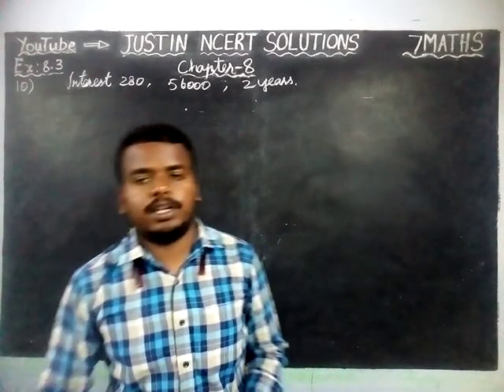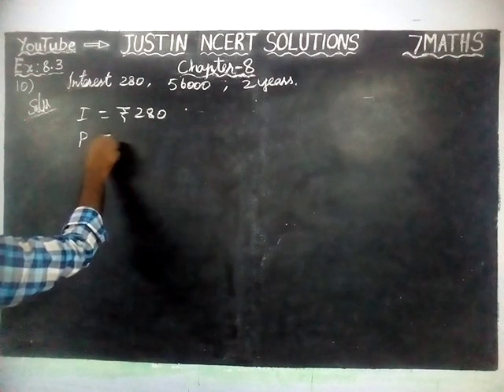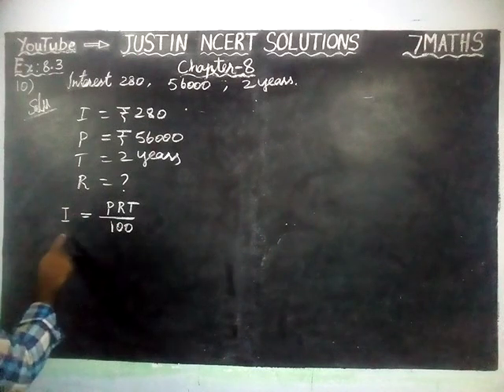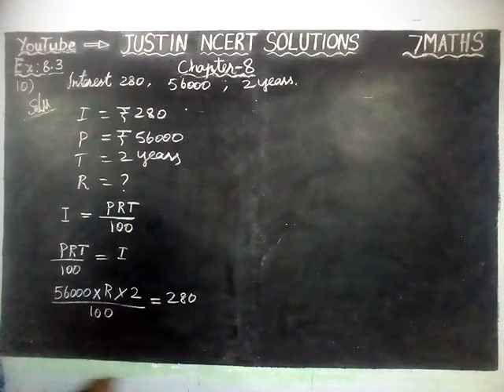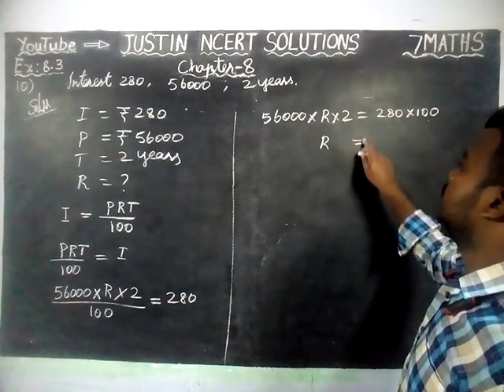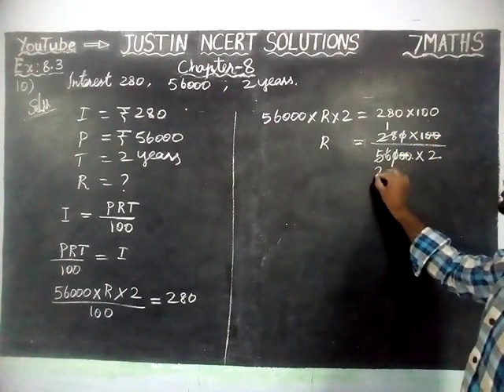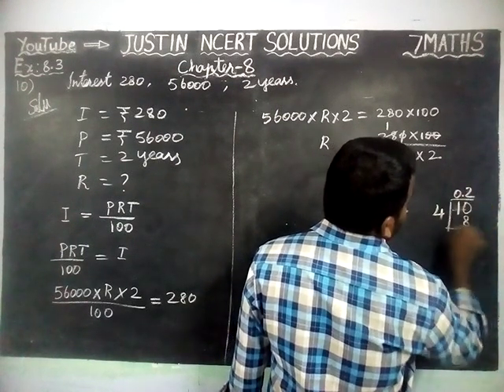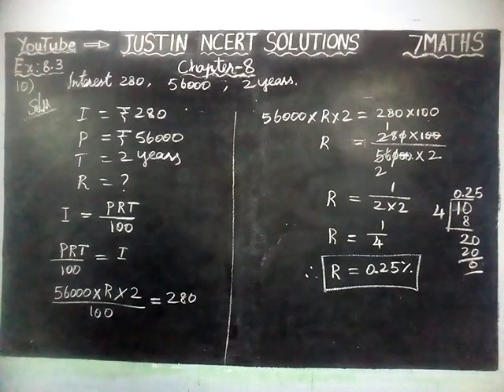Chapter 8 Ex.8.3 Q.No.10 | Class 7 Maths Chapter 8 Comparing Quantities | JUSTIN NCERT SOLUTIONS